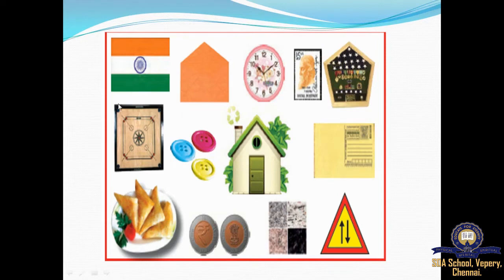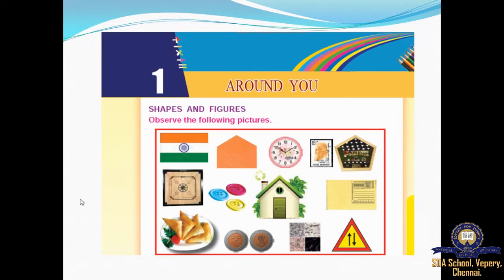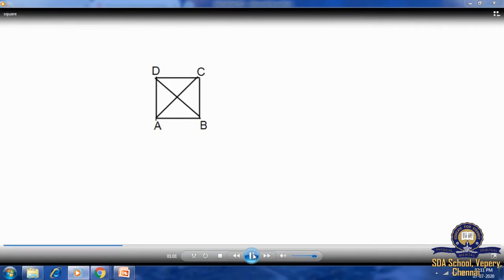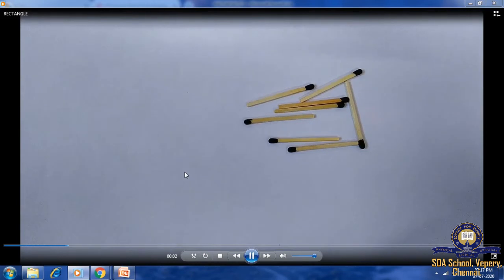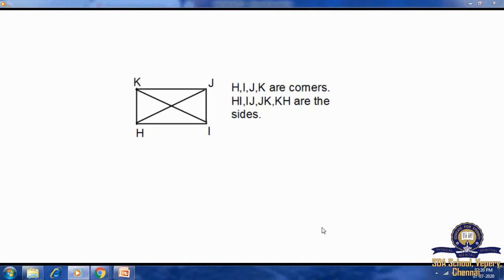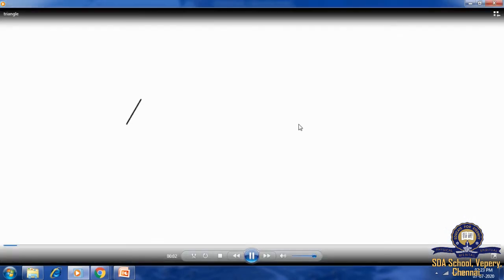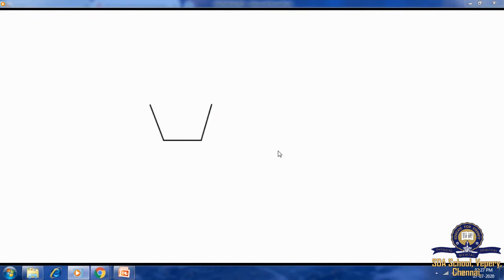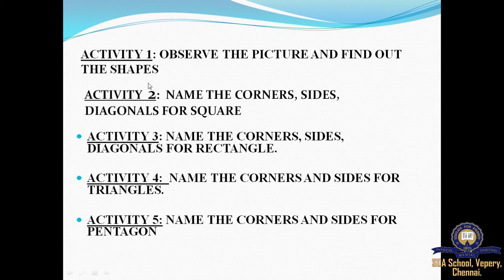Class 4/TN Board/Maths/Session1